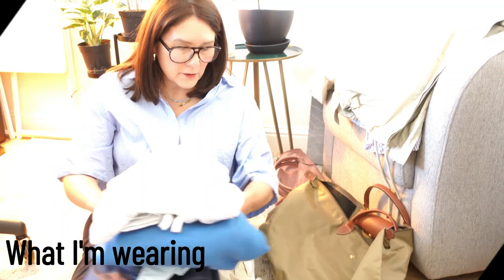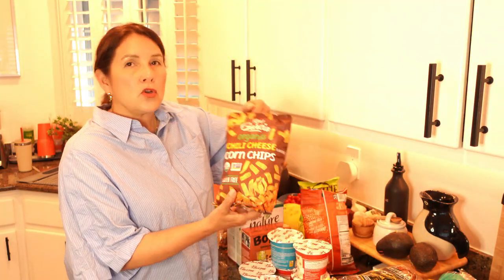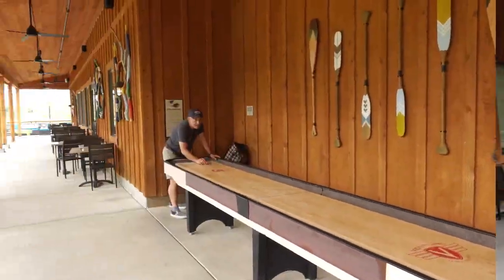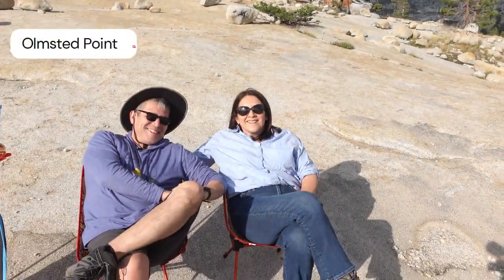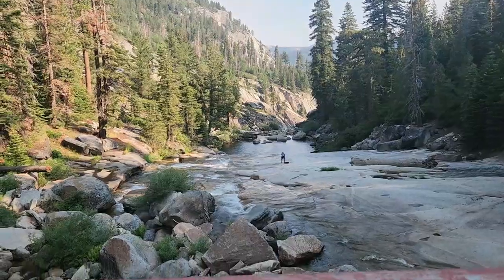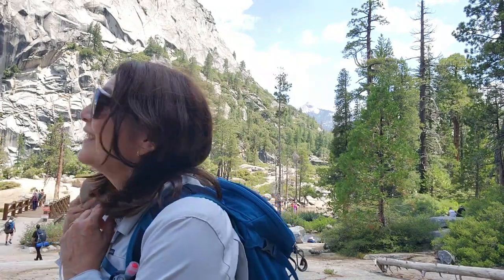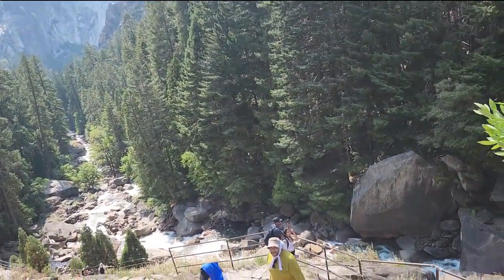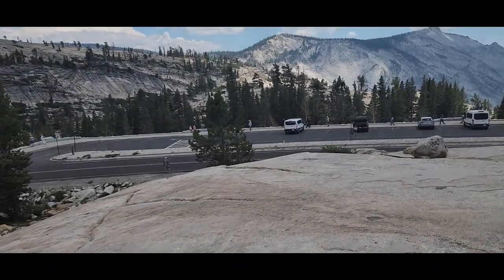Yosemite National Park / Exploring Yosemite's Panorama Trail! 🏞️🌲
Join me on an unforgettable adventure as I hike Yosemite's stunning Panorama Trail this summer! I’m joined by friends and family to make it even more memorable. 🌄✨ In this video, I’ll take you with me on my trip and on my incredible hike on the Panorama Trail! Plus, I visit other points of interest in Yosemite and on Tioga Pass. WOW!!!
📍 What to Expect:
• Stunning footage of Yosemite's natural beauty.
• A glimpse of iconic landmarks like Nevada Falls, Vernal Falls, and the   serene Illilouette Basin.
• Tioga Pass and breathtaking views of Olmsted point.
• Many good times!
If you’re planning a trip or just missing it, this video is for you!

Amazon Links

Gear
Lowa Boots
Socks
Backpack chair
Pack Osprey
Trekking Poles
Shirt
Pants
Water filter
Shovel for digging holes to go potty

Equipment
Backup battery (power)
Camera
Cell phone tripod
Camera batteries + charger
Camera tripod

RØDE Wireless Go II Mic

Rode USB Mic

Ring Light

C Stand with Boom Arm

Light Reflector Panel Kit